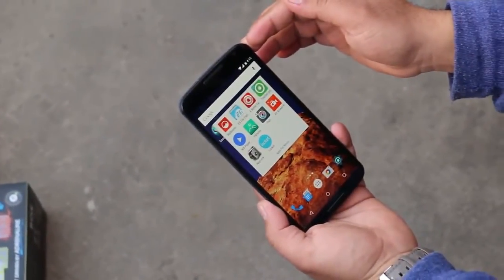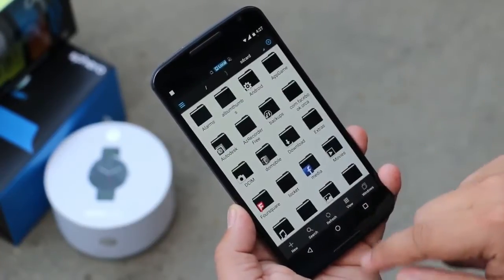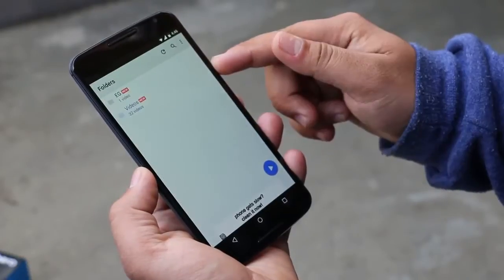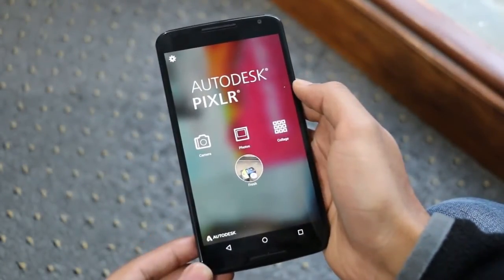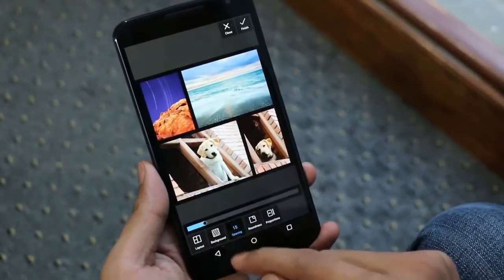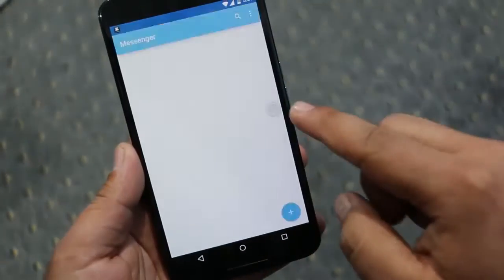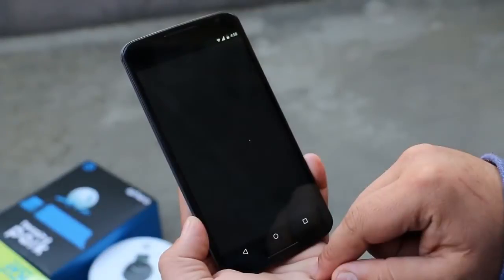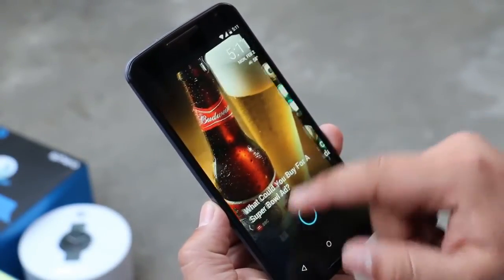Top 10 Best Apps for Nexus 6 2015 - top 10 best apps for nexus 6 (2015)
Top 10 Best Apps for Nexus 6 2015 - Official site provides the SDK, Developer's Guide, Reference, and Android Market for the open source project
4 days ago - 50 best Android apps 2015 | Fill up your phone or tablet with the best Android apps around We receive lots of emails and feedback regarding to publish our handpicked must have android apps 2015 edition on Qd Tricks